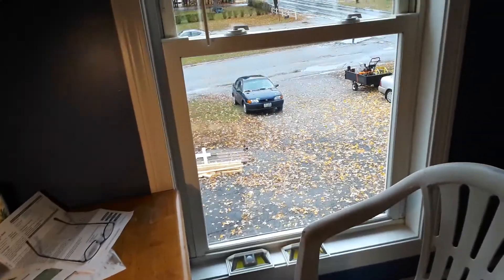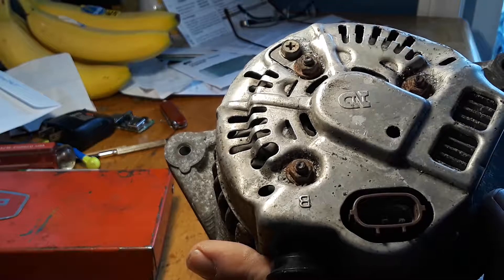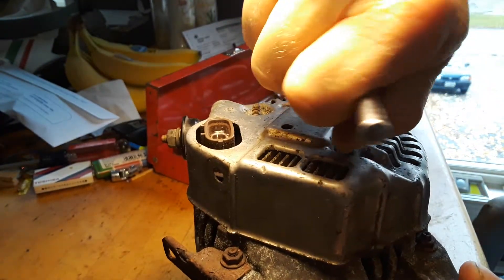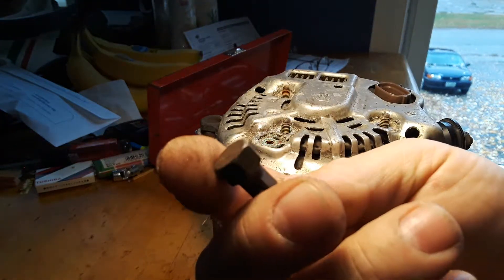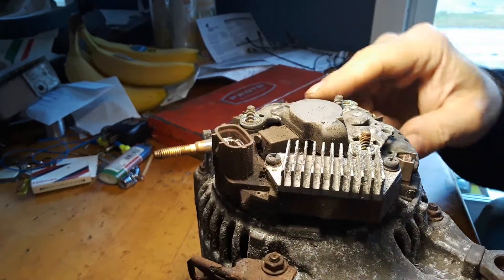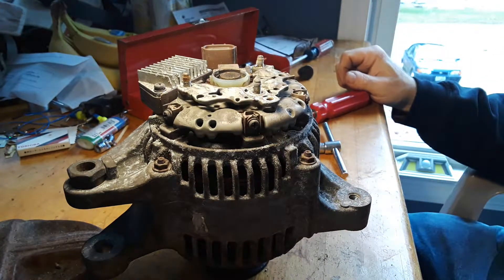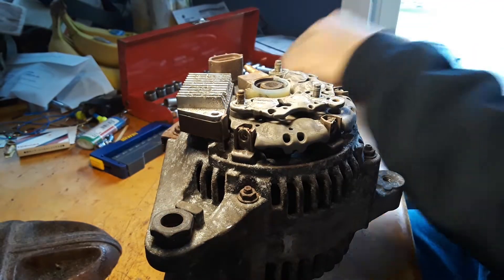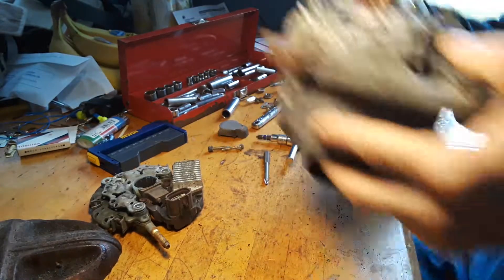Looking at an alternator in a 1996 Toyota Corolla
A look inside a good alternator to make a pre diagnosis on a bad alternator